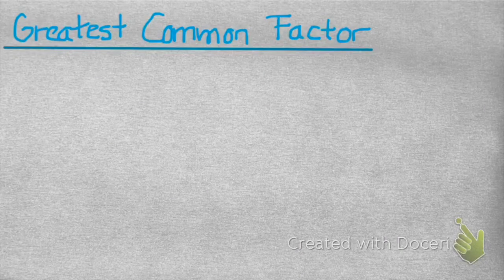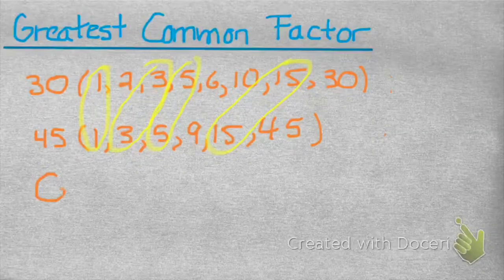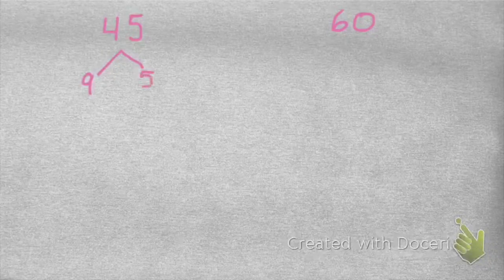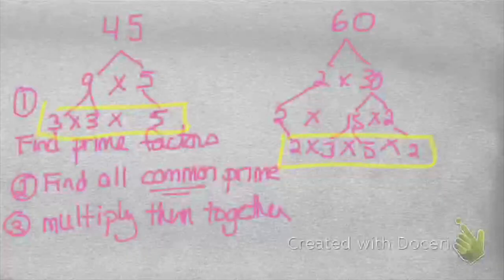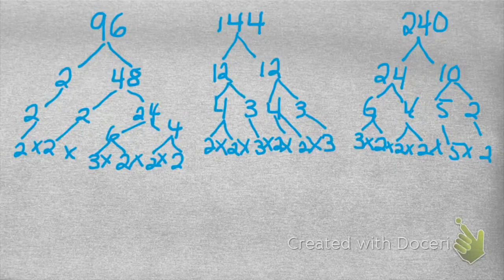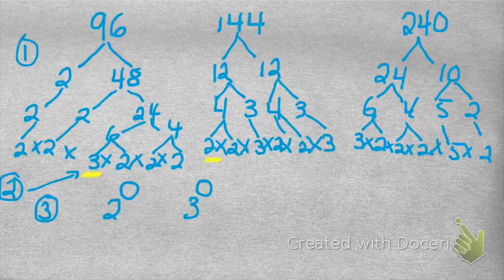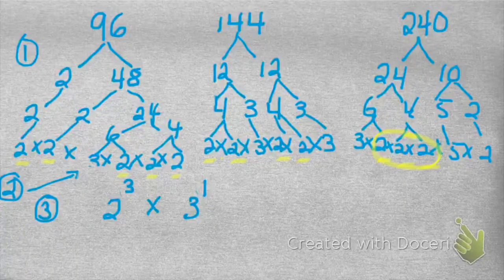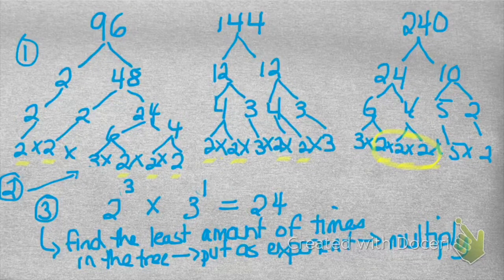Greatest Common Factor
Math I/Grade 7
Finding the Greatest Common Factor of two or more numbers using the Prime Factor method